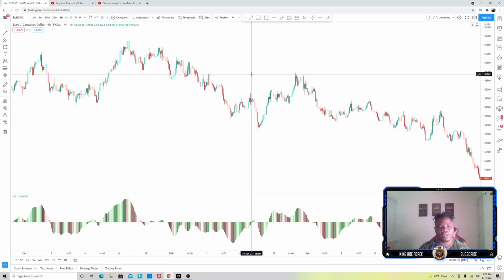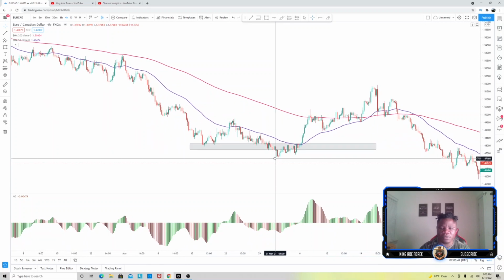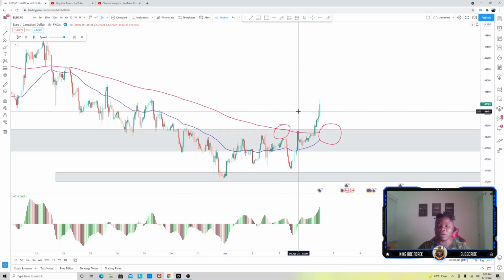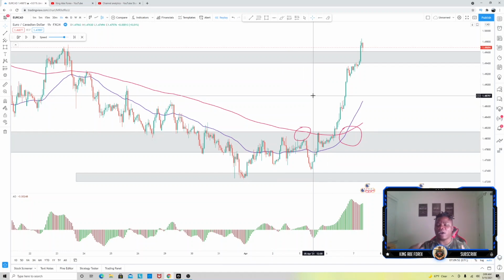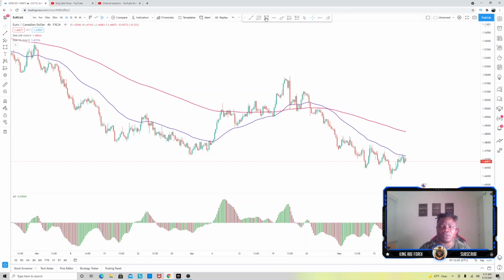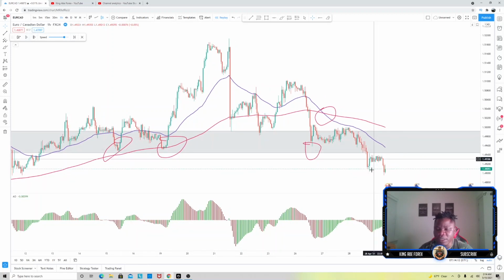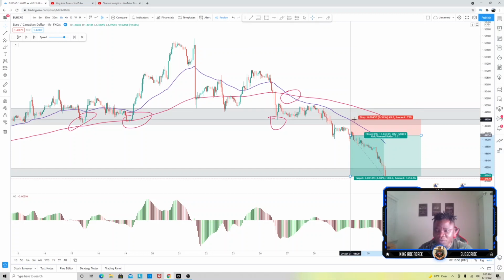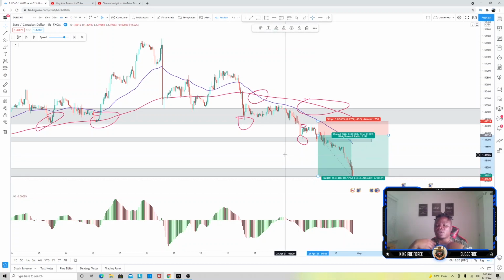The Best Forex Trading strategy for Small Accounts and Beginners (80% Win Rate)